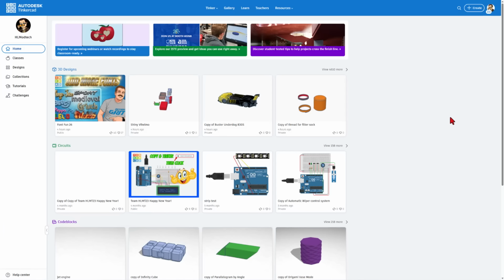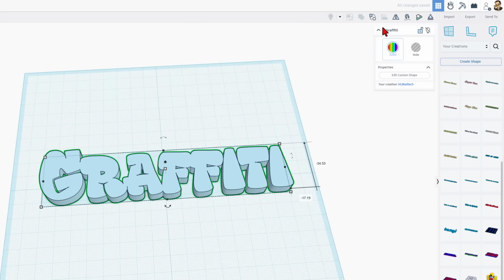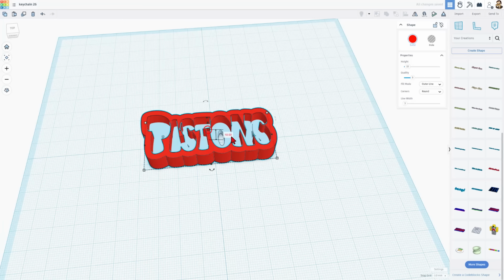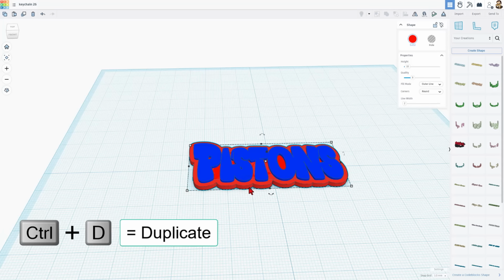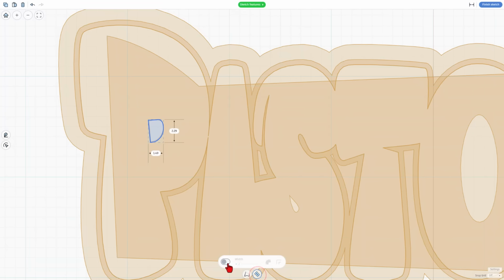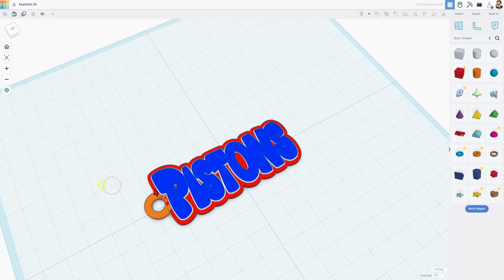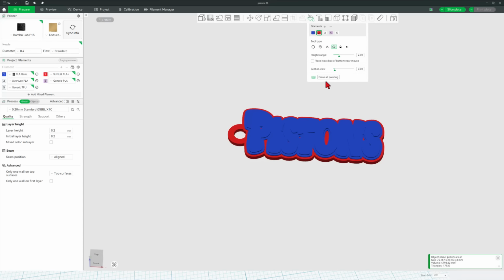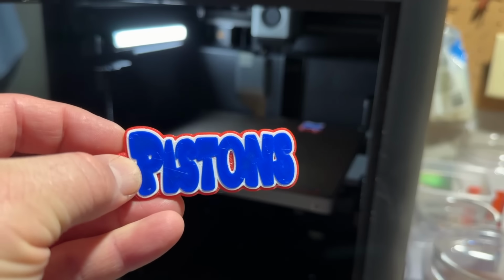Better Tinkercad Keychains: Amazing Fonts & SVG Skills in Minutes! 💯🔥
Make Better Tinkercad Keychains. Use Amazing Fonts & SVG Skills to create cool prints in Minutes! 💯🔥 If you use the skills to make something awesome, please tag it with hlmt23 so more users can check it out.  Let me know what you think of the process in the comments.  Have a glorious day, and Keep Tinkering!

00:00 Introduction
00:35 Create new design
00:54 Pick your Custom Font
01:40 Ungroup and Change the text
02:00 Set the Size for your Keychain
02:20 Export as a SVG
02:37 Import the SVG file
02:51 Adjust the Fill Mode
03:33 Fix the missing Back
04:48 Add another outline color
05:29 Sketch in the missing lines for letters
07:41 Add the keychain hole
08:31 Export as an STL for printing
08:45 Bambu Studio & Paint by height
09:59 Face Down Starter
10:41 Print Results
11:14 Wrap Up
11:40 Thank you, Supporters!
12:10 Outro